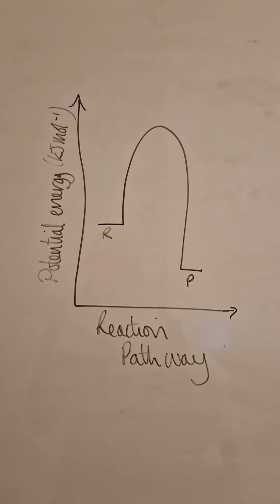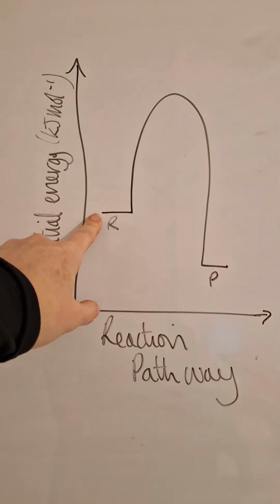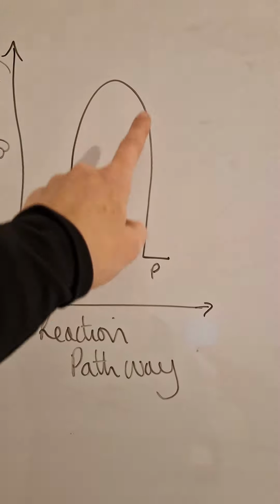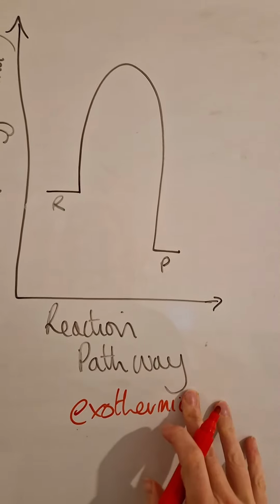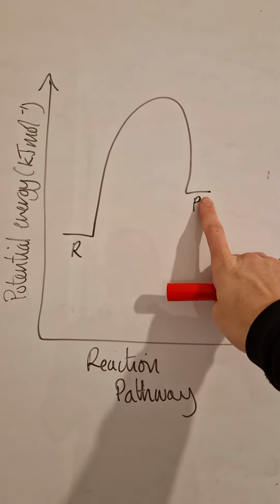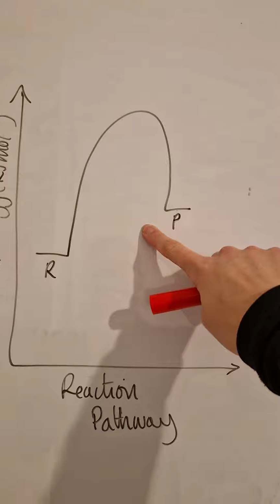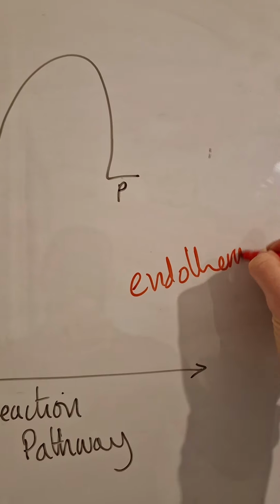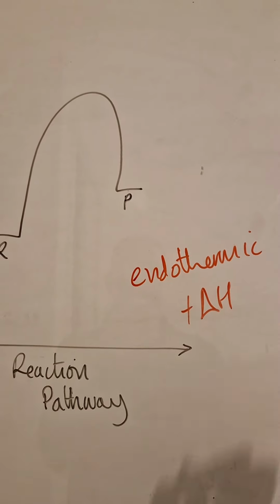Quick Chem: I wish an endothermic reaction happened everytime I went to the cash machine 🥲